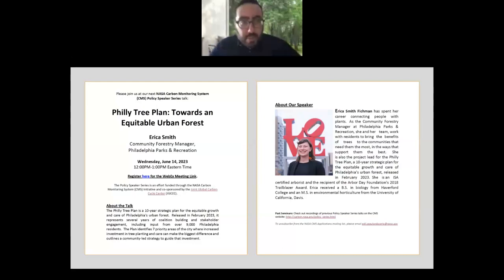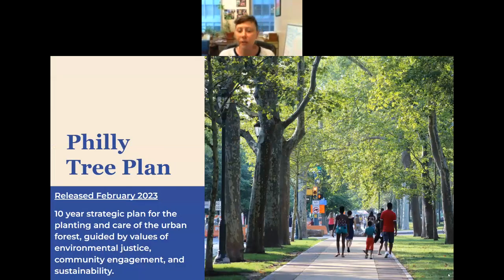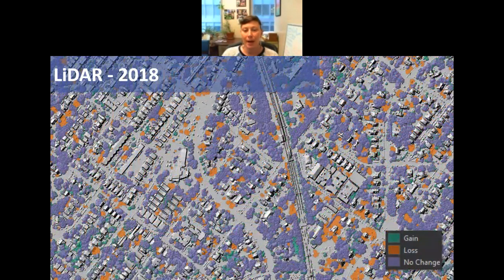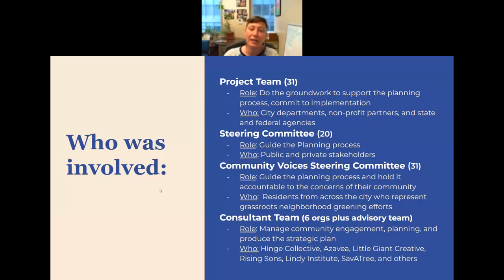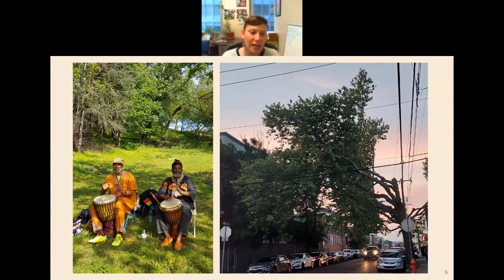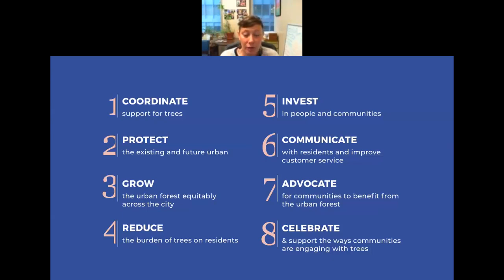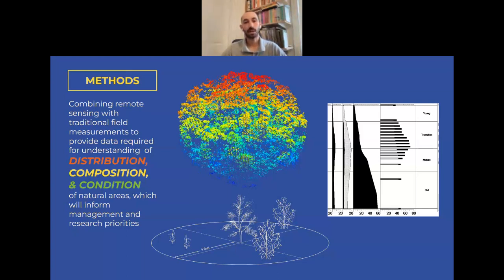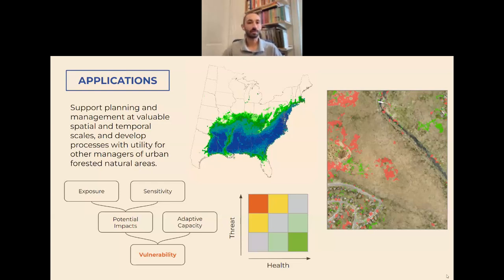CMS Policy Speaker Series June 2023